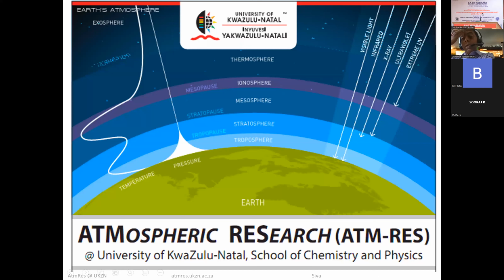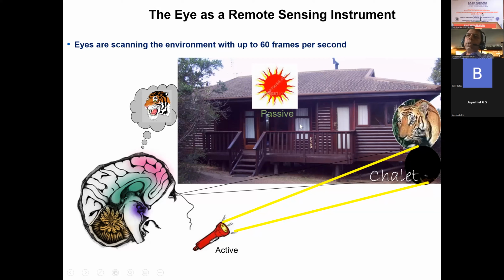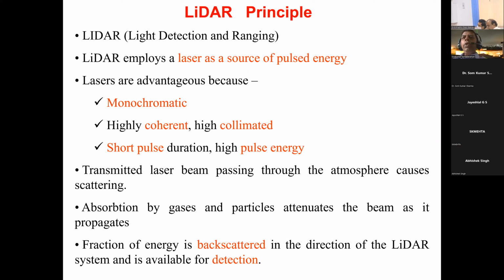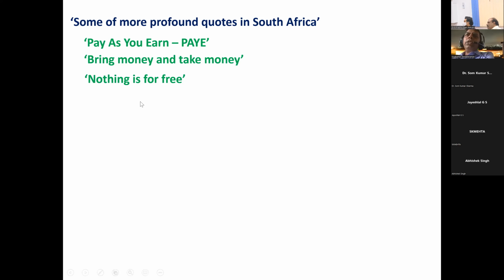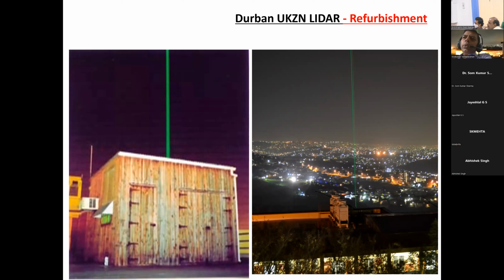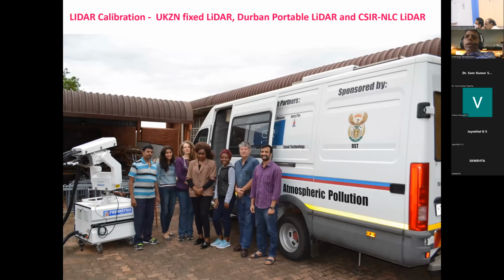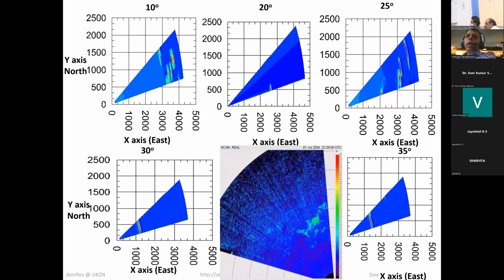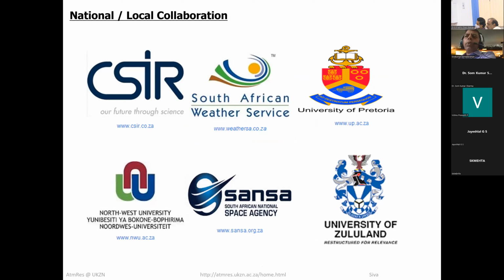8_Prof. Siva Kumar Venkatraman- University of Kwazulu Natal, South Africa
Lidars for for atmospheric studies in South Africa (Development and Technical details)